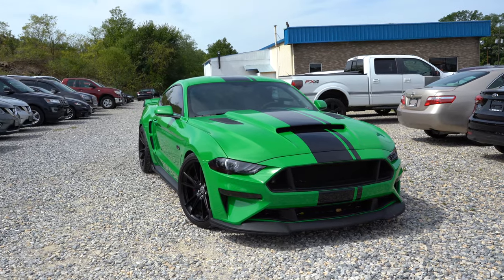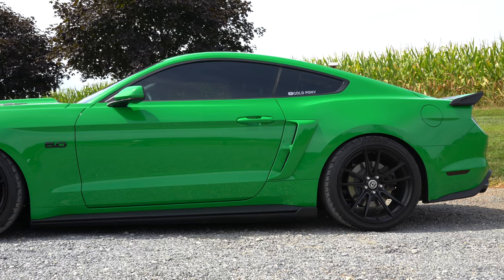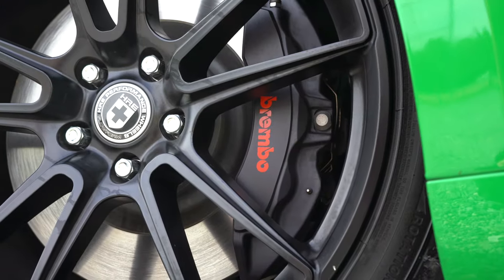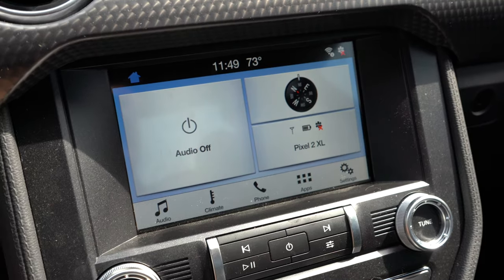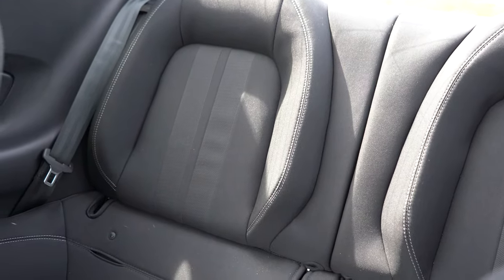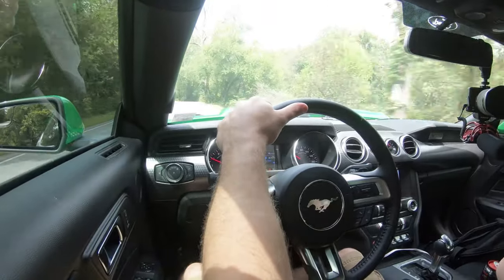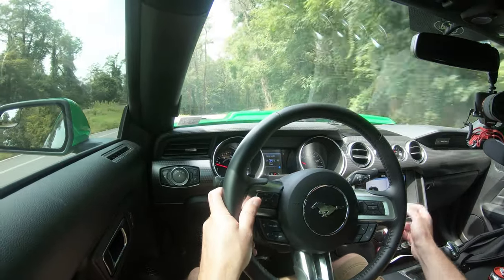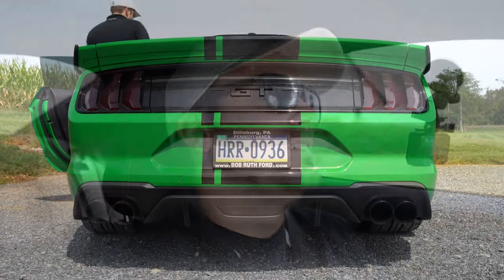2019 Ford Mustang GT Review | 1 Year Later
And so It's officially been now a year since I've picked up my 2019 Ford Mustang GT (Stangosaurus). Therefore, I wanted to give you all my thoughts on how that year has been with this beast. In this video I'll take my 2019 Ford Mustang GT to its annual PA inspection along with attempting to beast my best 0-60 run, exhaust clip, likes & dislikes, etc.